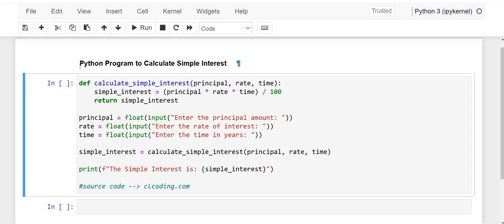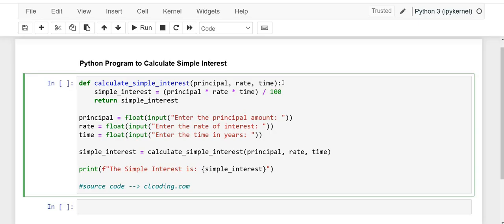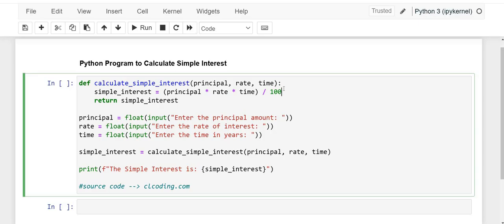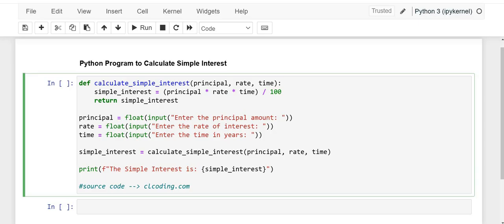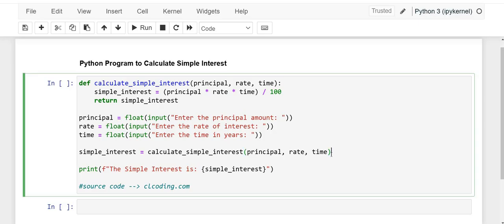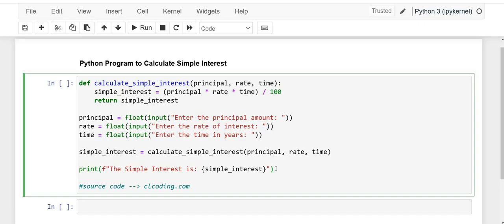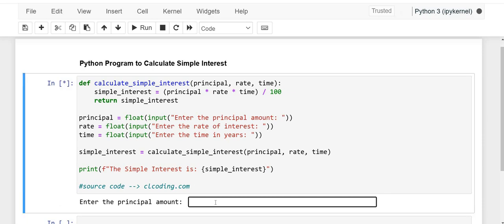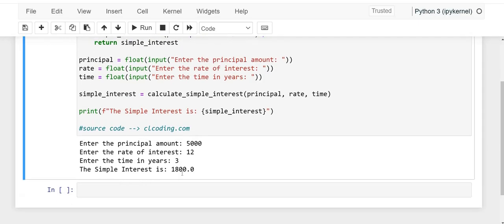Day 41: Python program to calculate simple interest